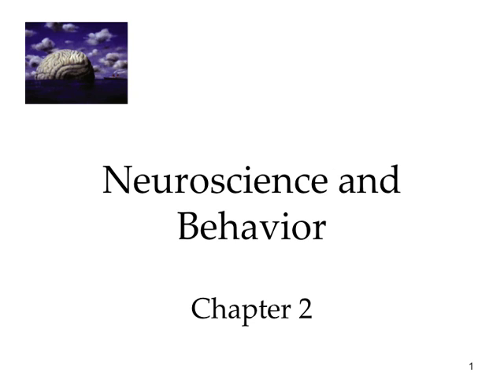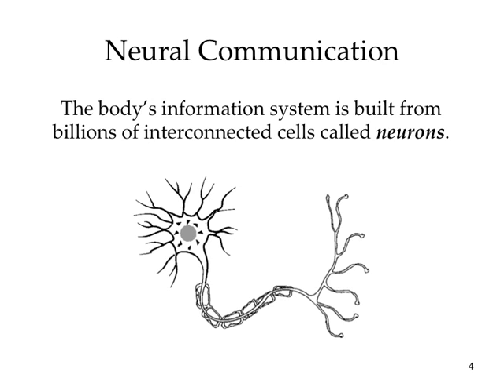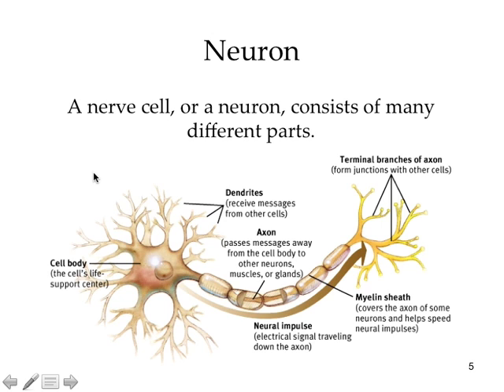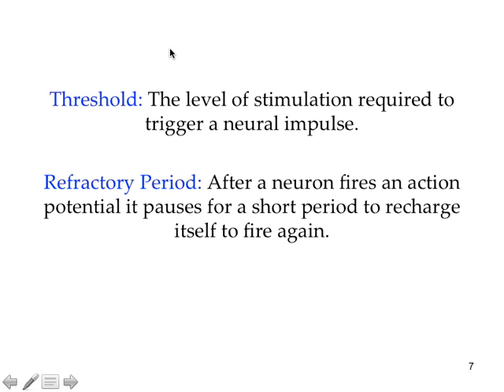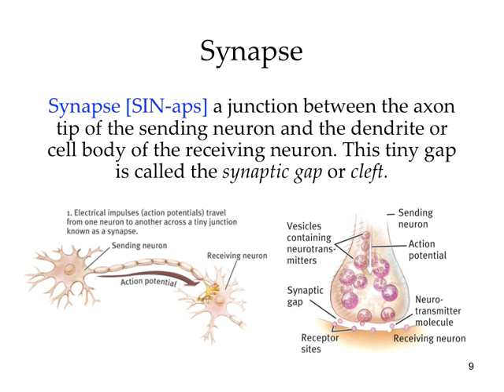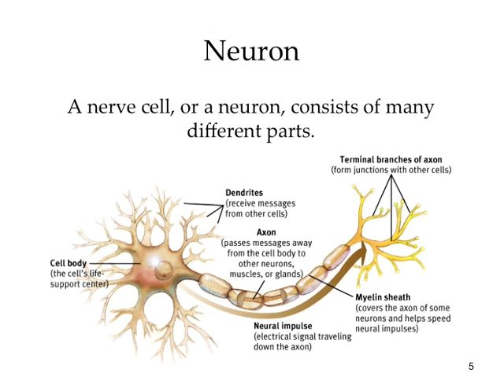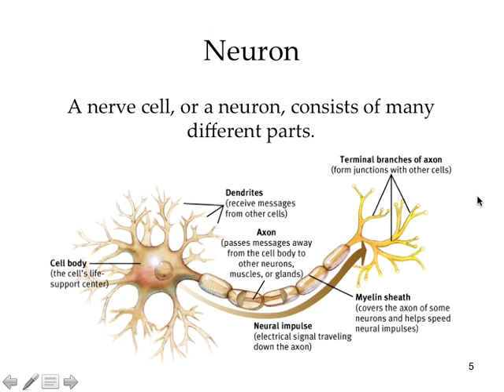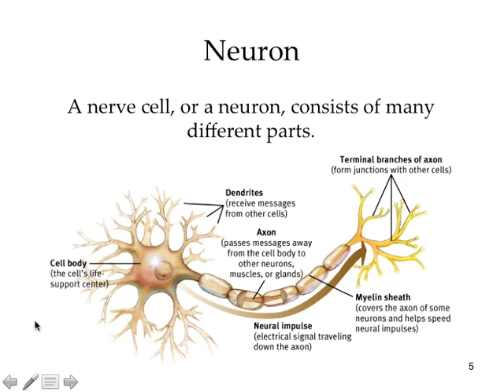Ch. 2 Neurons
Start of Ch. 2 Pgs. 53-58